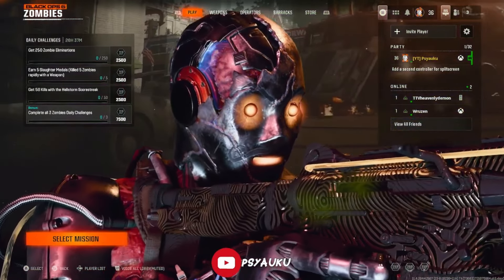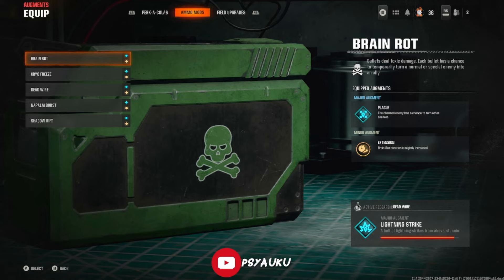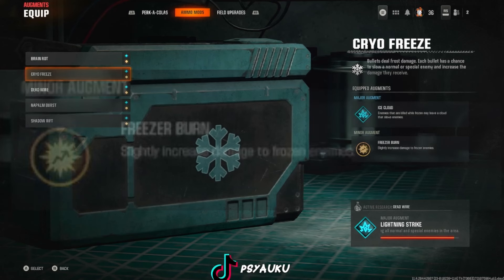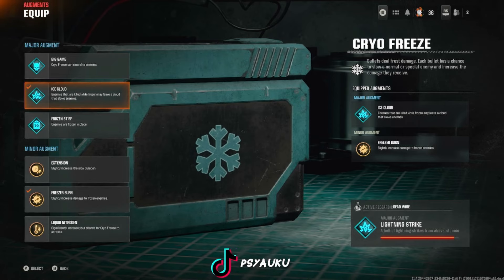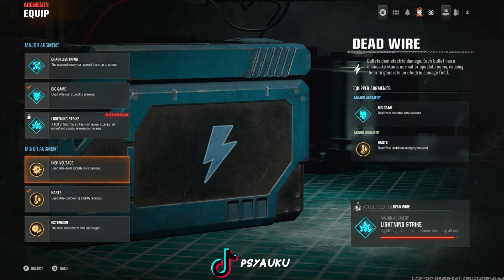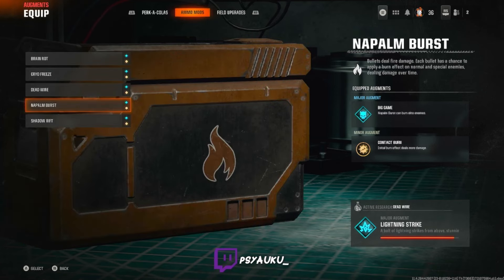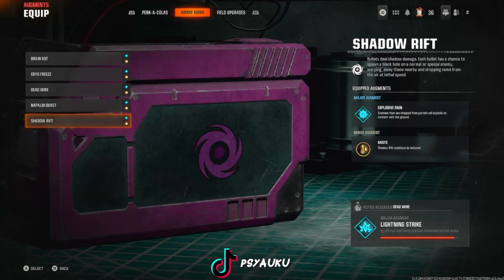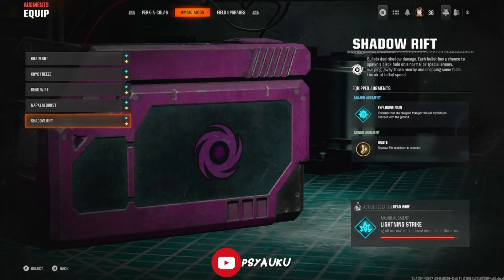The BEST AMMO MOD AUGMENTS in BLACK OPS 6 ZOMBIES